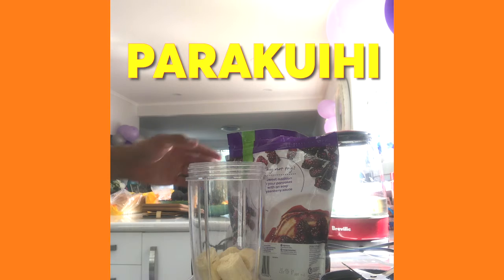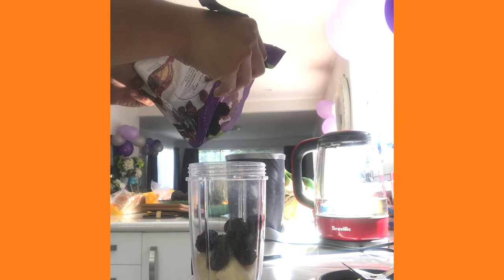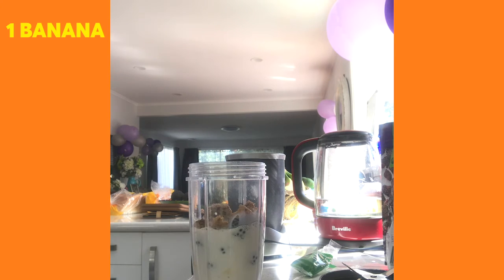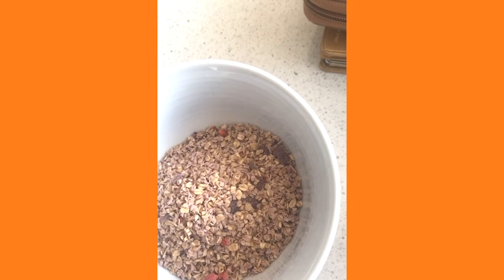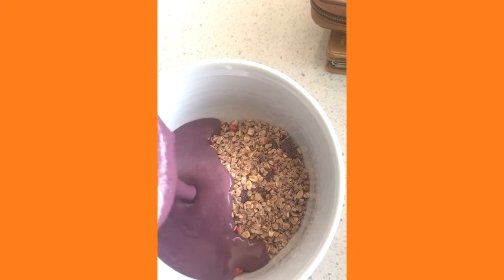Ngā Pakiaka presents Morning motivation with Mata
We know it's been hard not being able to go to the gym for the mirror selfies (😂shade) so if you are in desperate need of some inspiration to come out of lockdown looking like Thor - Mata’s got your back with some healthy alternatives that you can do at home!

What are some ways y’all are keeping your hauora/taha tinana in check at home?